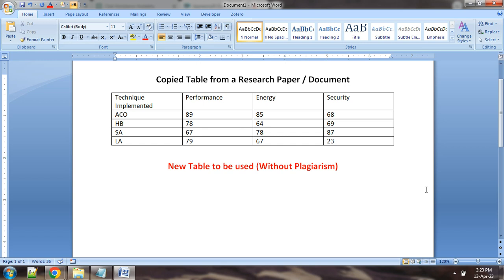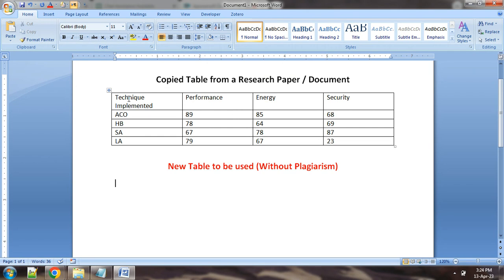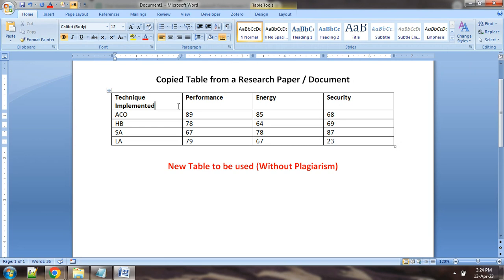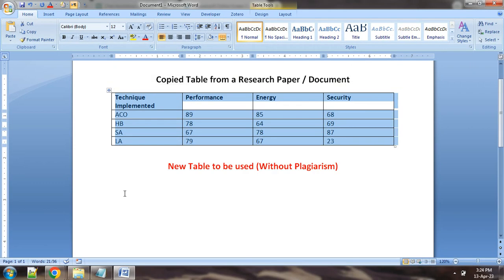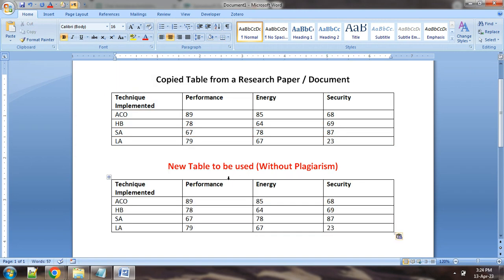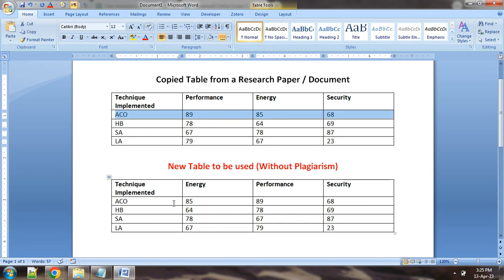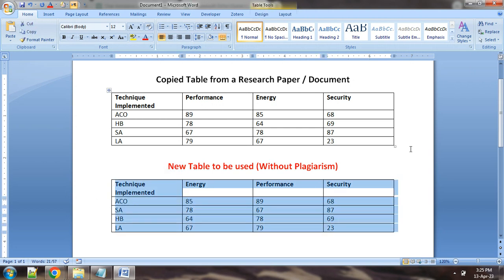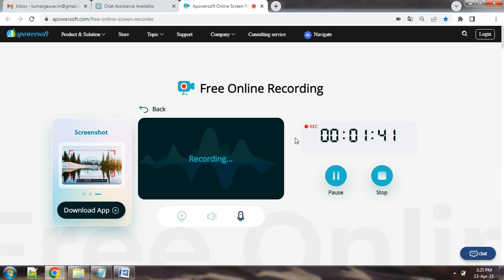Remove Plagiarism from TABLE | Use Tabular Data without Plagiarism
Welcome to our YouTube video on how to remove plagiarism from TABLE and tabular data for research! In this video, we'll show you some effective techniques to ensure that your research is original and free from plagiarism, specifically when it comes to tables and tabular data.

We know that plagiarism is a serious concern for researchers, so we've included some helpful tips and tricks to help you avoid unintentional plagiarism and maintain academic integrity.

If you're a researcher, a student, or anyone who works with tabular data, then this video is for you. So, sit back, relax, and learn how to remove plagiarism from TABLE and tabular data for research.